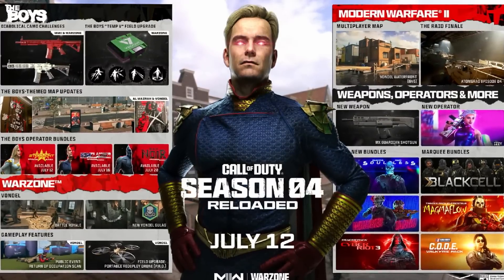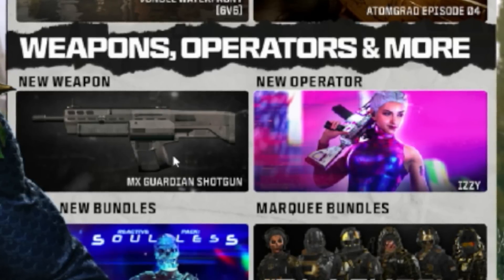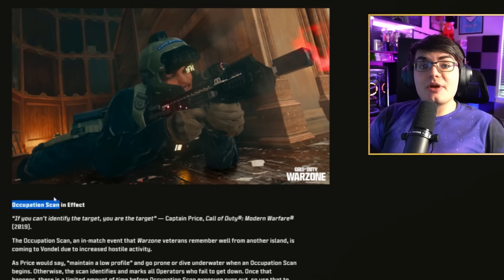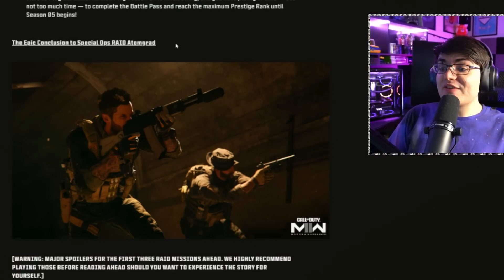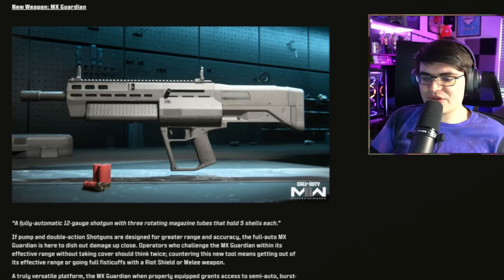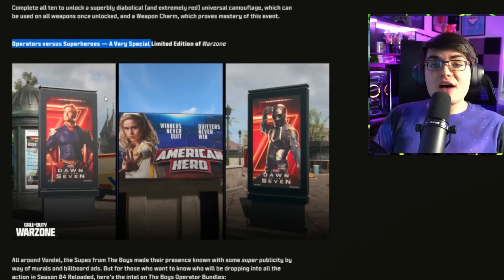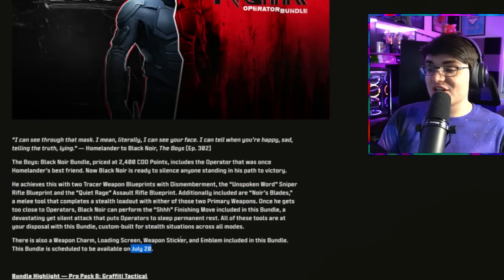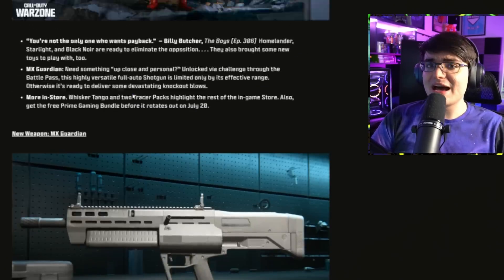MW2 - New Mastery Camo, DMZ Super Powers, and Event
00:00 MW2 - New Mastery Camo, DMZ Super Powers, and Event